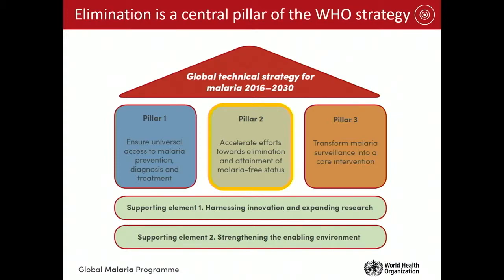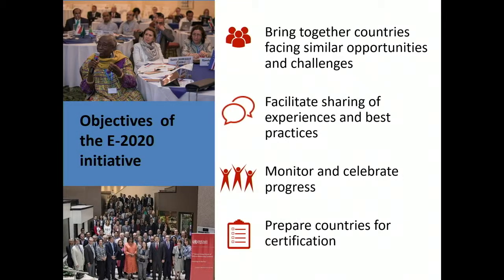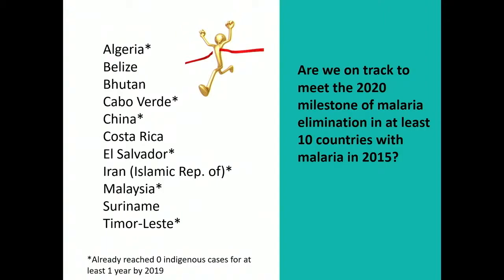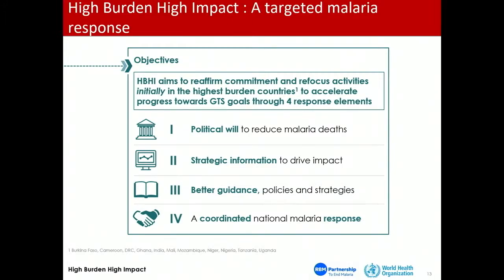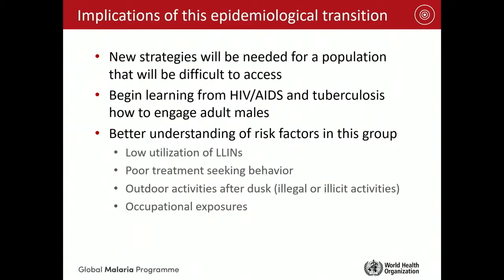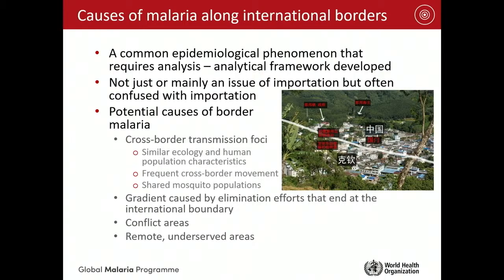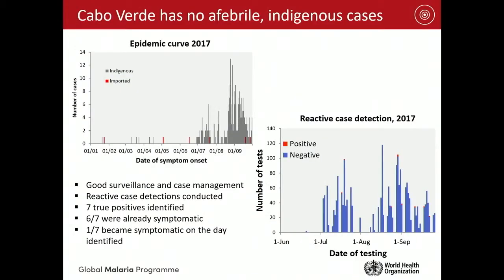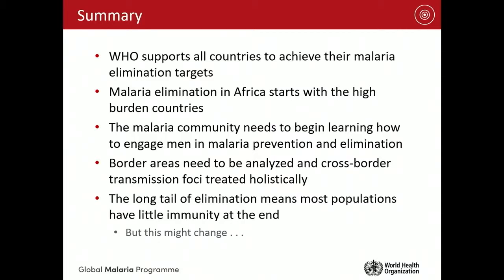JHSPH World Malaria Day 2019 – Kim Lindblade – Malaria Elimination in Africa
This video recording is from the April 25, 2019 World Malaria Day Symposium "Malaria Elimination in Africa" hosted by the Johns Hopkins Malaria Research Institute (JHMRI) at the Johns Hopkins Bloomberg School of Public Health. The JHMRI was created in May 2001 to establish a state-of-the-art research facility to treat and control malaria, develop a vaccine and find new drug targets to prevent and cure this deadly disease.